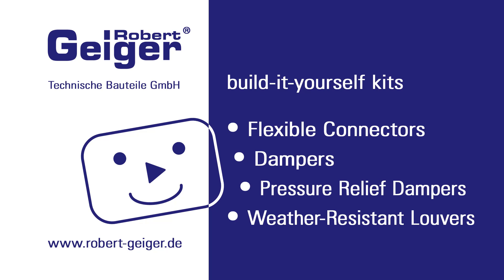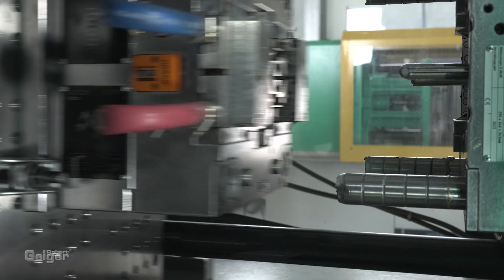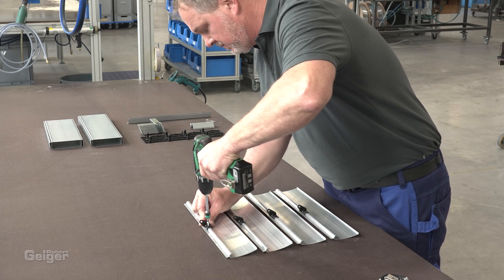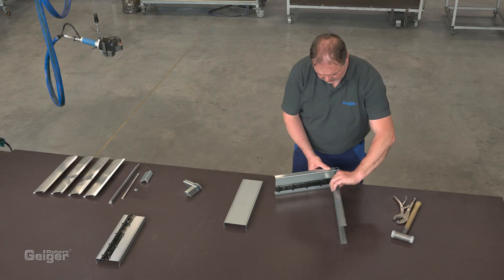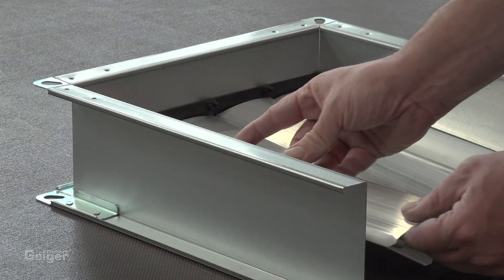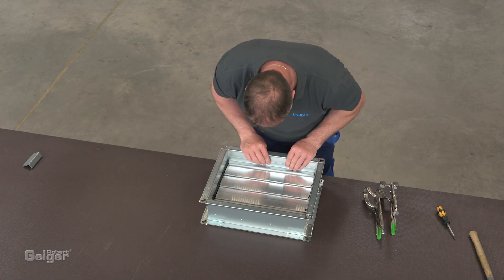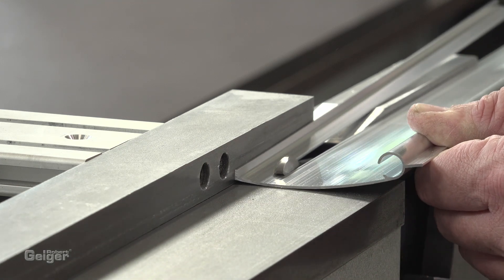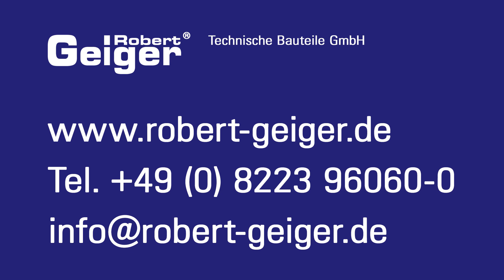Pressure Relief Damper SJK – Instruction from the Robert Geiger Technische Bauteile GmbH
With our Build-it-yourself-Kits for Air Control-Throttling Shut-off Dampers, flexible connectors, and Weather-resistant louvers, you can respond even more flexibly to your customers' needs.
As a manufacturer of ventilation components with decades of experience in the development and production of damper blades, nozzles, and weather protection grilles, we provide our customers with expert advice on selecting the right types and ultimately on the manufacturing process.
Our patented Build-it-yourself-Kits are characterized by their ease of use and excellent functionality. Bearings, gears, and blades are interchangeable across the different types.
All steel profiles and plastic parts are manufactured on modern, computer-controlled production lines at our facility in Ichenhausen.

Overpressure Multi-blade dampers
Overpressure Multi-blade dampers designed for use in the intake and exhaust air openings of ventilation systems.

When the system is running, the airflow holds the louvers in the OPEN position.

When the system is switched off, the aluminum louvers close automatically.

Various frame types are available, such as duct mounting, exhaust, or intake. The individual louvers can be connected via a linkage.